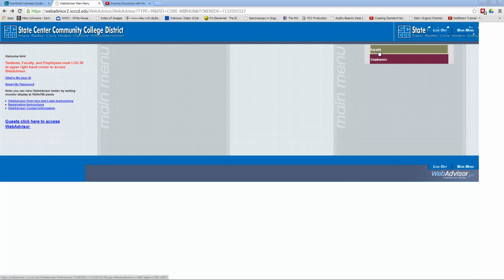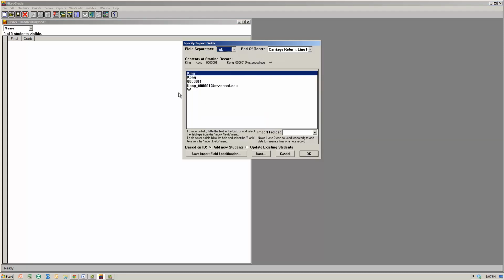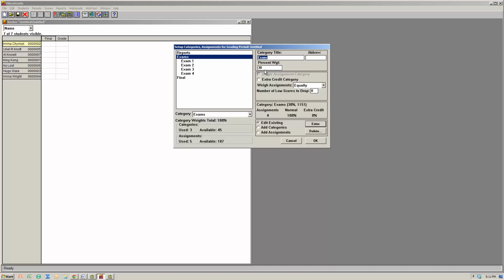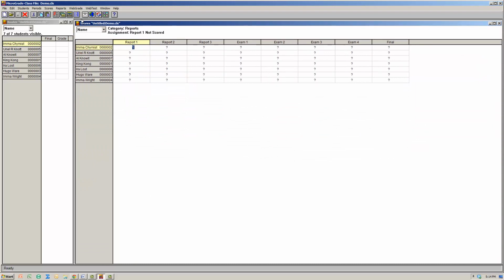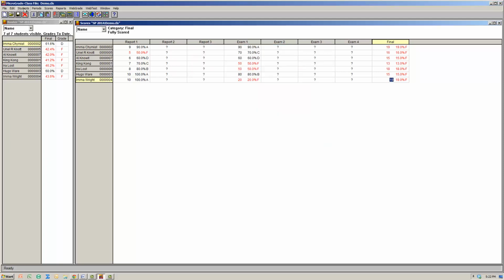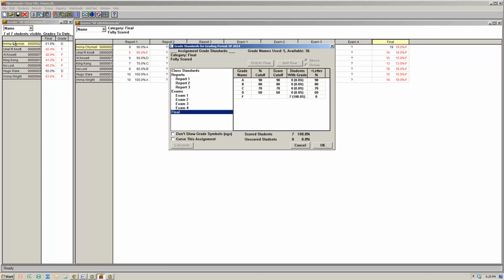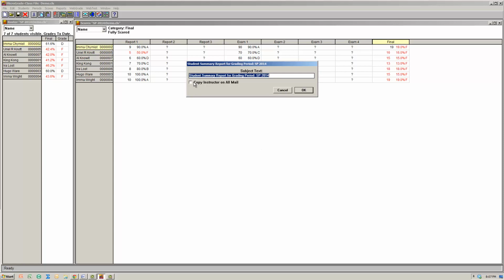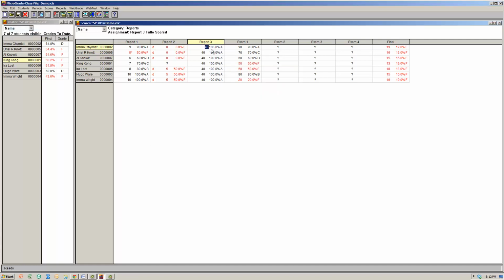Introduction to Micrograde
How to import and work with grades in MicroGrade.